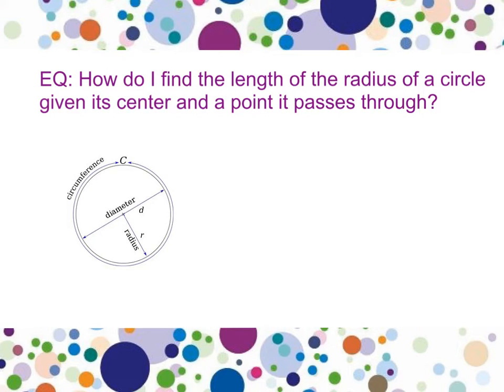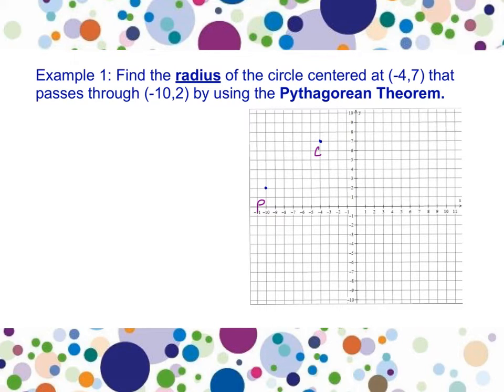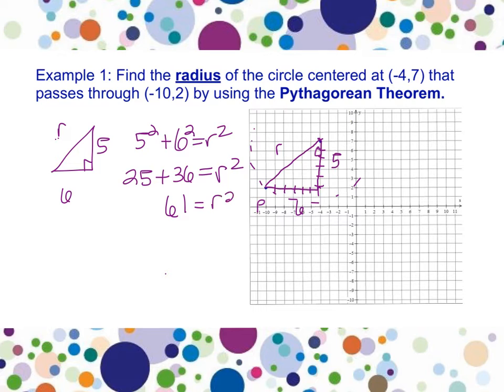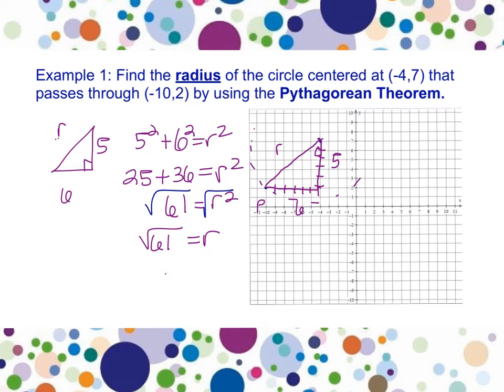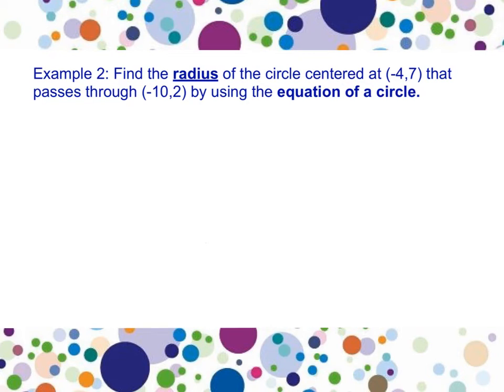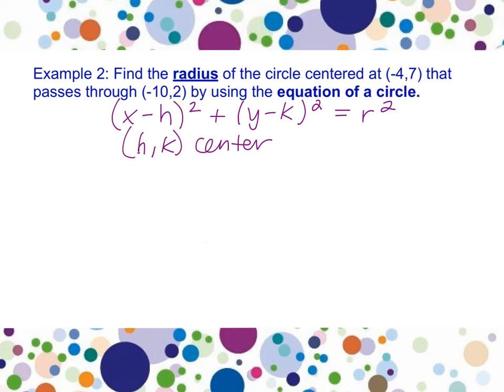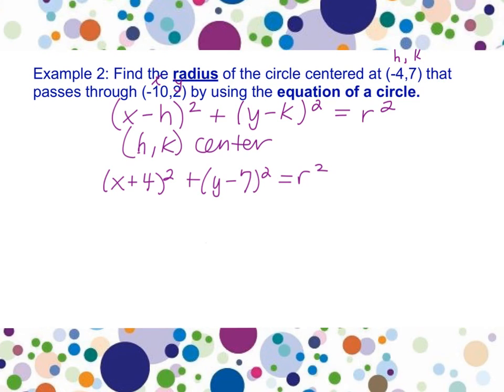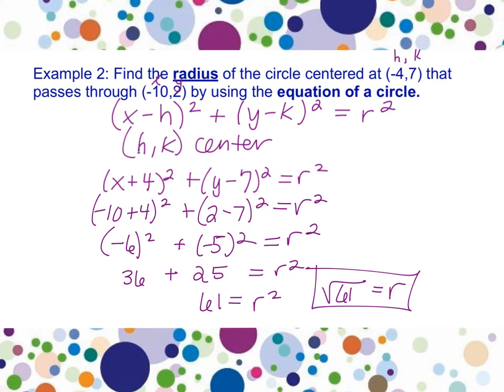3.1-3 find radius given point and center